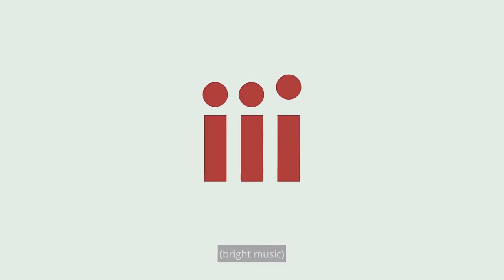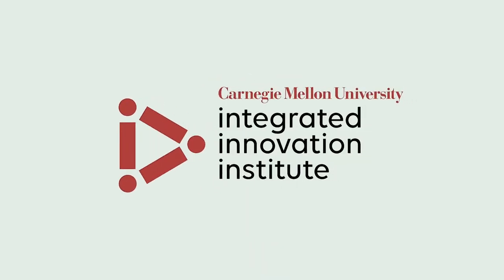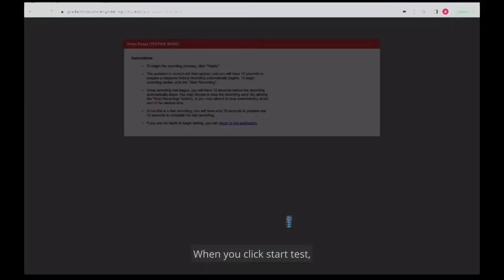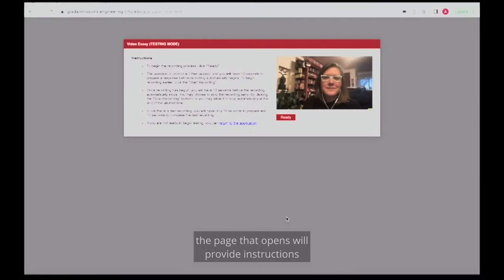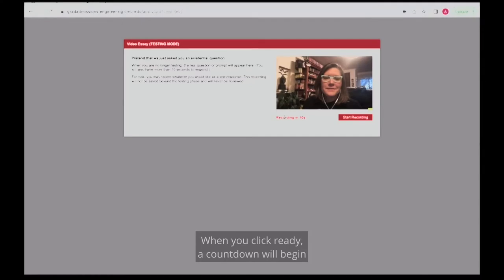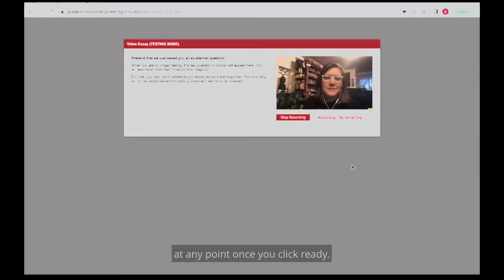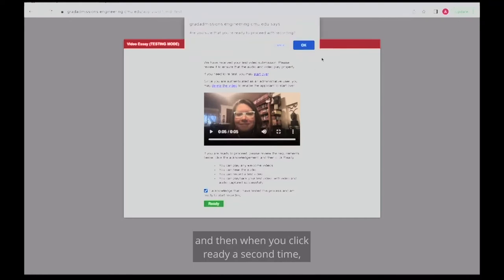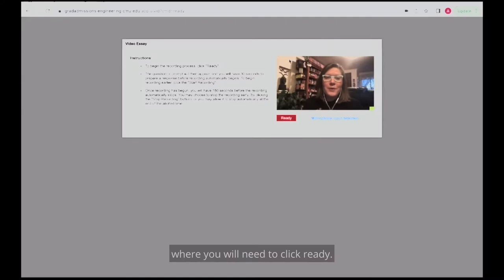On-Campus Degree FAQ: How do I record my video essay?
In this video, the iii's Associate Director of Admissions shares details about recording your video essay for the application for our on-campus degree programs.

Ready to apply?